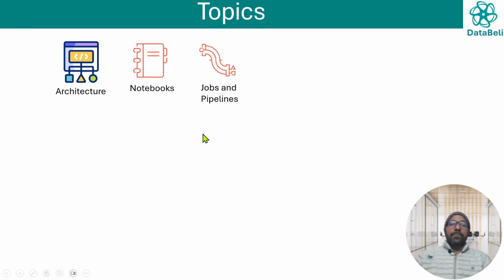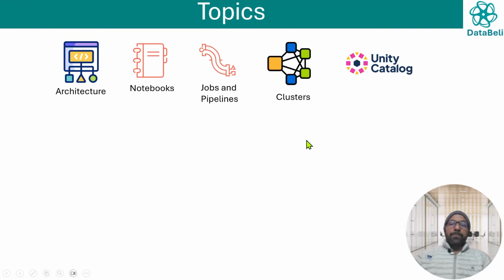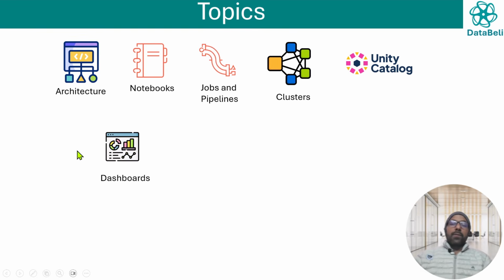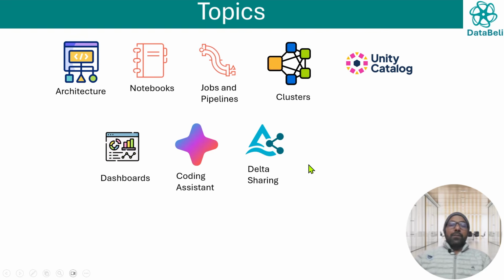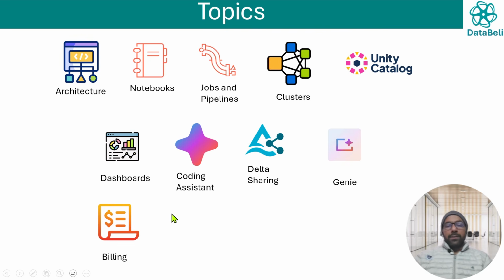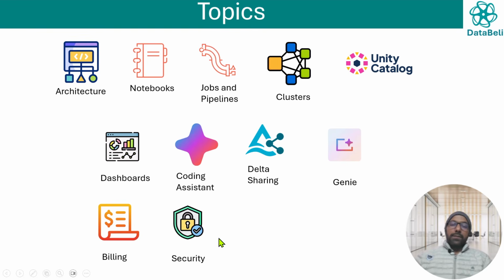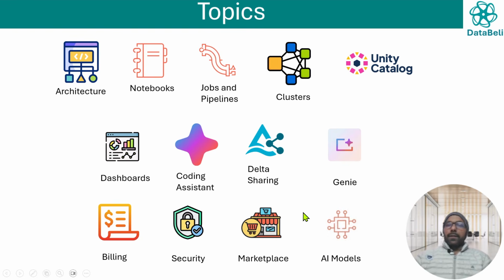Databricks All in One Complete Course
Databricks—from architecture to advanced features—helping you master the platform for real‑world projects and interviews.

What you will learn:
- Core concepts and internal architecture of Databricks
- Working with notebooks, coding assistants, and different cluster types
- Orchestrating jobs, pipelines, and creating dashboards
- Unity Catalog fundamentals and data sharing techniques
- Using natural language queries, AI models, and managing billing and security
- Practical hands‑on demos with all code and data provided
- Tailoring your learning path based on role and experience level